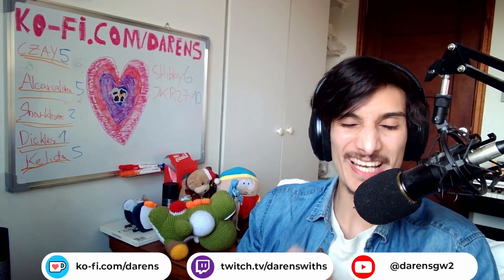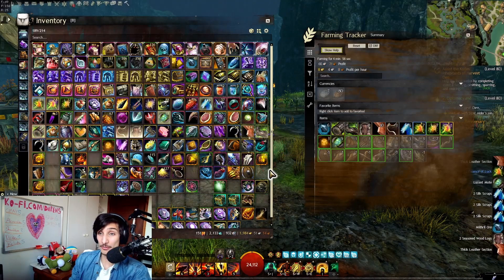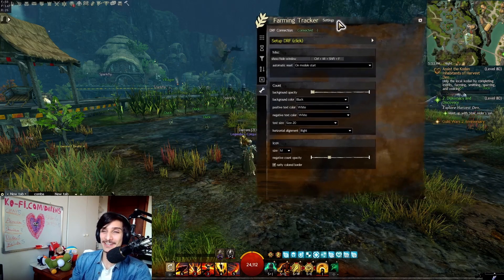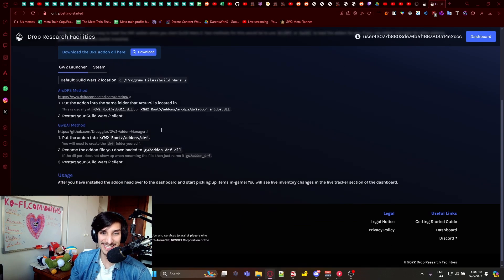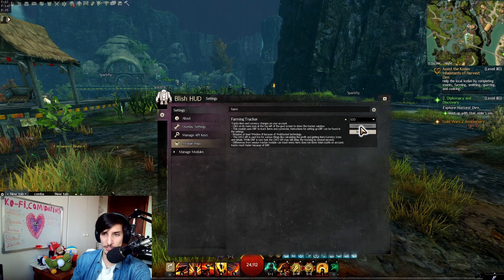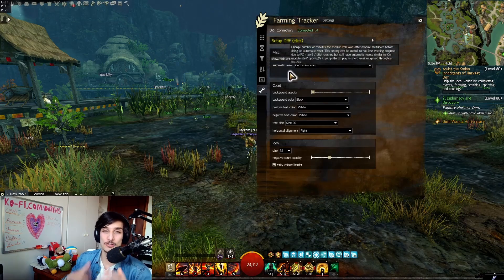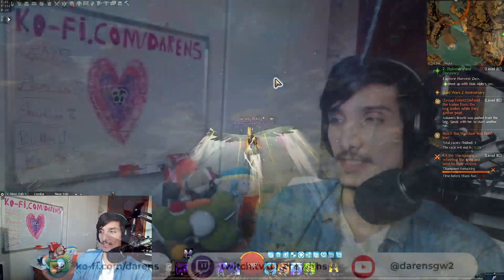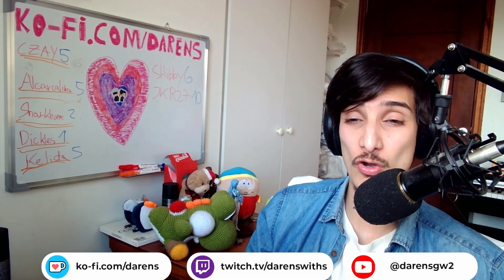The BEST Farming Tracker In Guild Wars 2! DRF In game!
0:00 Intro
00:58 What does this addon do?
2:37 How does it work?
3:35 How to install it?
5:42 Should You Use it?